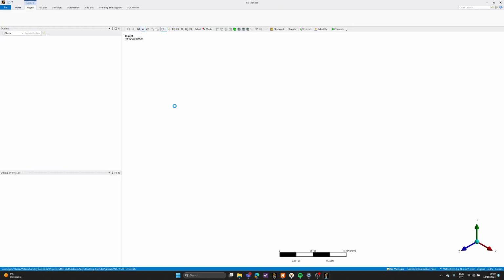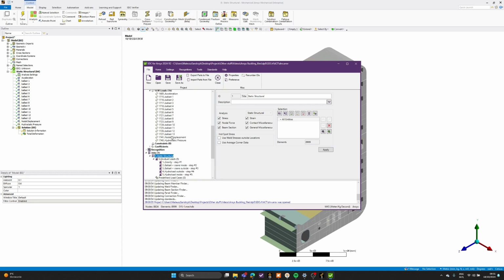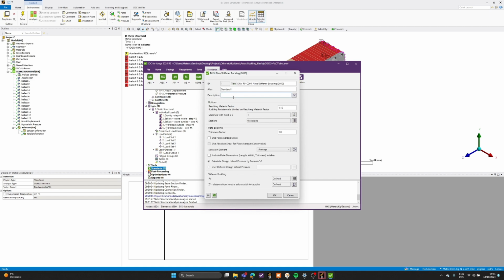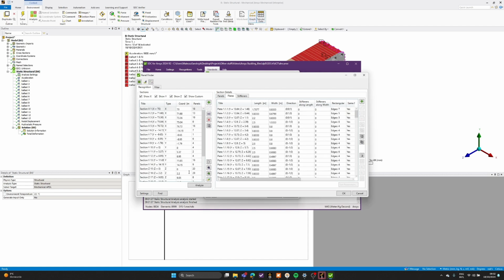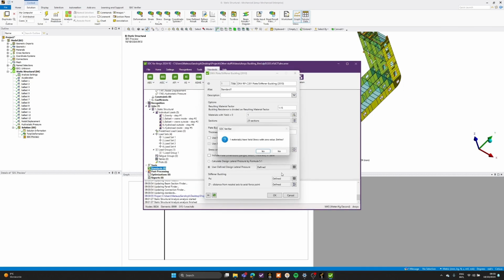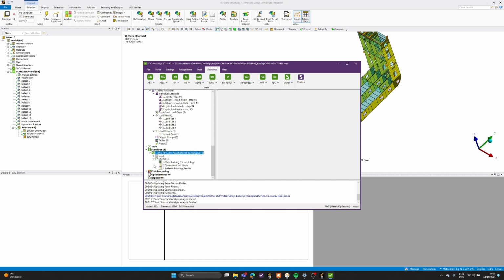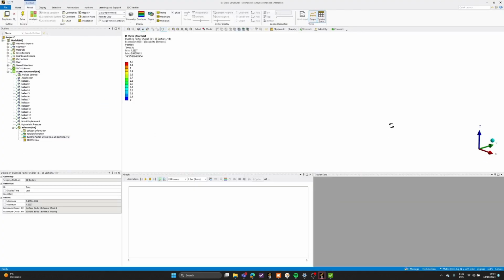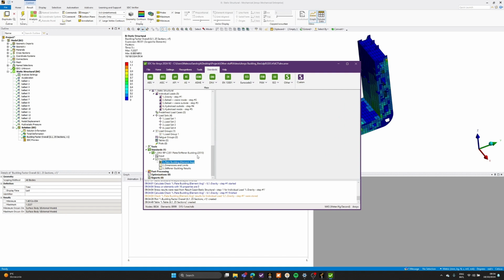Mastering DNV Plate Buckling Checks in SDC for Ansys: A Step-by-Step Guide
📝In this step-by-step tutorial, you’ll learn how to perform a DNV plate buckling check using SDC Verifier within Ansys. We guide you through the process of launching SDC Verifier, loading materials and FEM data from an Ansys model, and selecting the relevant standards. You'll see how to set up and run calculations, recognize plates, and configure essential settings to ensure accurate results.

The tutorial also covers essential verification steps, like assigning missing material properties and visualizing results through criteria plots. By the end, you'll know how to add tables summarizing the check outcomes, helping you quickly assess whether sections pass the specified criteria.

Why Watch:

✔️Get a clear, guided walkthrough on running DNV plate buckling checks
✔️See how SDC Verifier integrates seamlessly with Ansys for efficient structural analysis
✔️Learn to visualize and interpret your results for better engineering decisions

👍 Like the video if it enhanced your workflow.

00:00 - Introduction: Starting the plate buckling check tutorial in SDC Verifier and Ansys
00:19 - Launching Ansys Mechanical and loading materials and FEM data
01:16 - Verifying the model calculation and setting up the standard
02:18 - Recognizing plates with the Panel Finder and previewing sections
03:29 - Adding a standard with checks and previewing results
03:47 - Setting up plot settings and generating a plot for the buckling factor under gravity loading
04:17 - Displaying plot results in Ansys Mechanical
04:40 - Summary of the tutorial; invitation to contact for engineering support